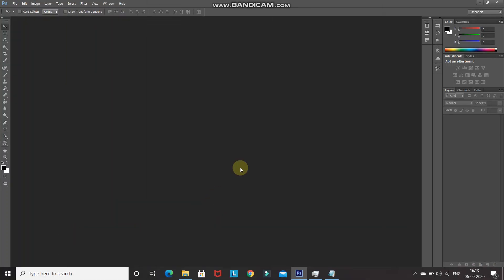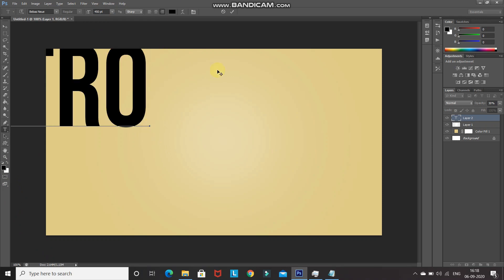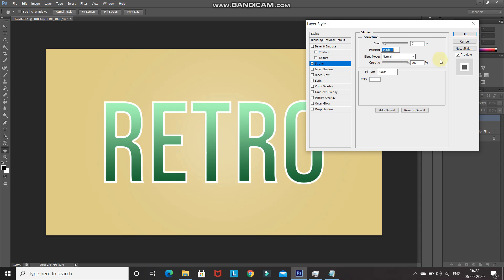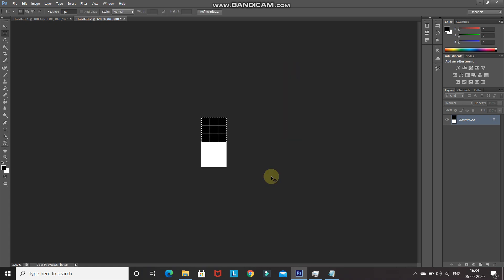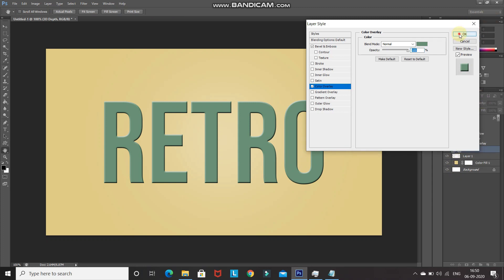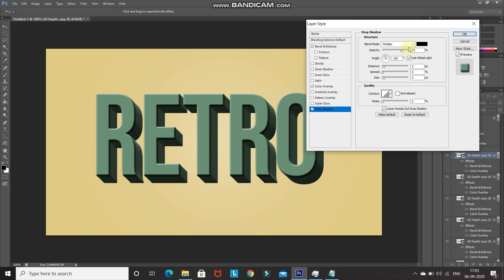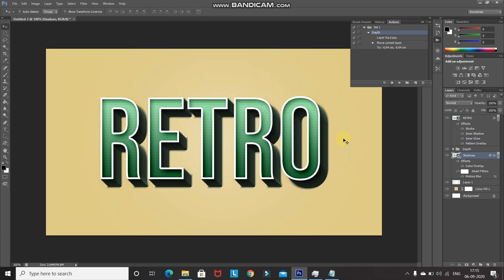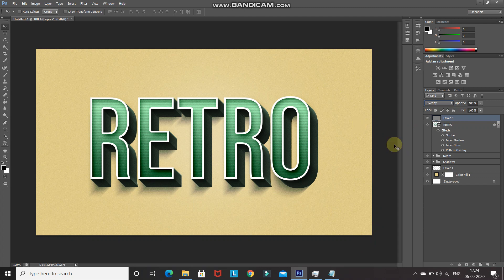RETRO 3D TEXT EFFECT | TEXT MANIPULATION | PHOTOSHOP TUTORIAL